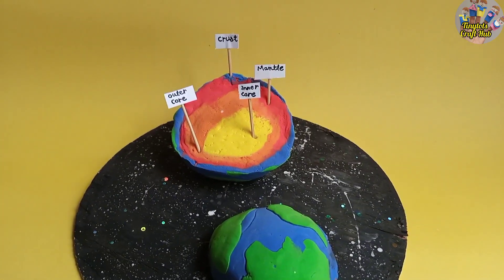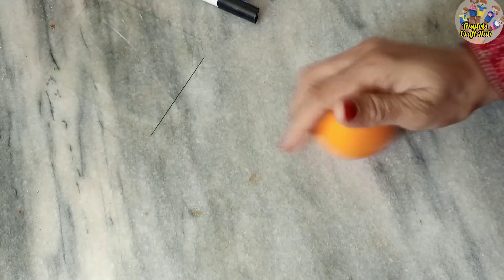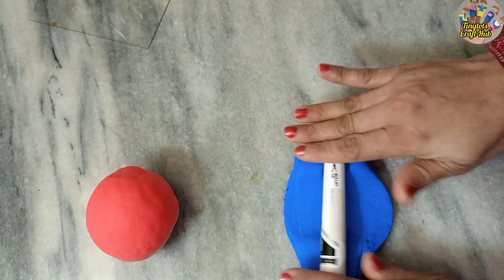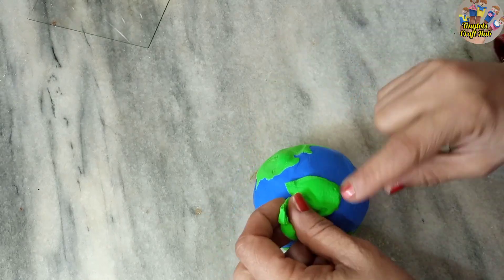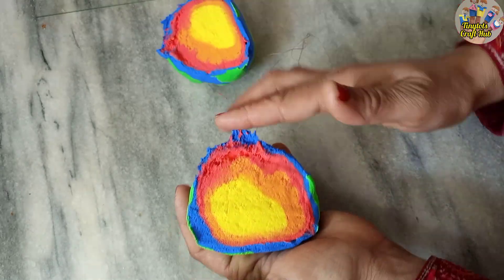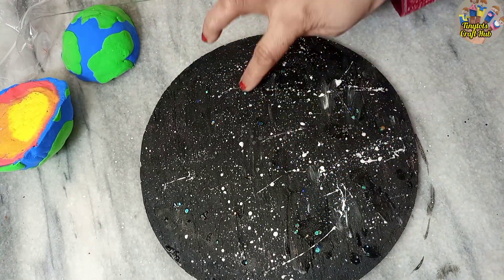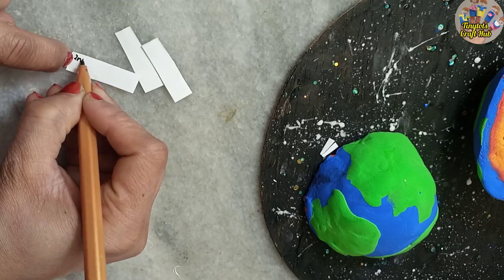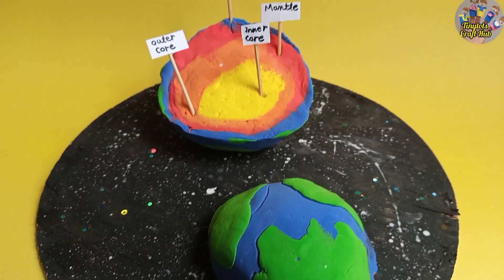Earth Layer Model Making for Science Project School Science Project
Earth Layer Model Making for Science Project

Science project model for school
Science Model
science projects for kids
Science projects for school.
Science models